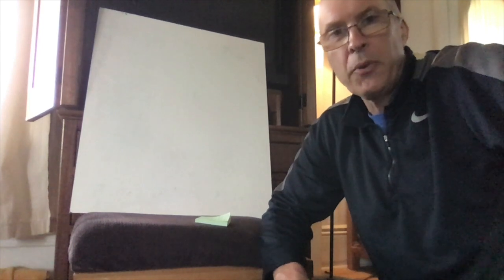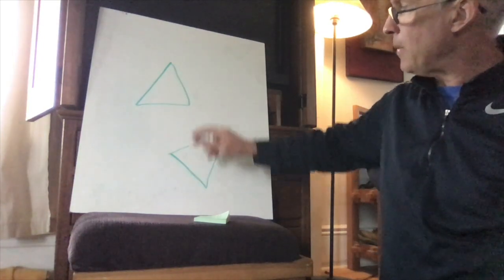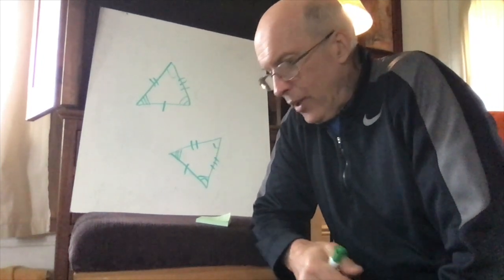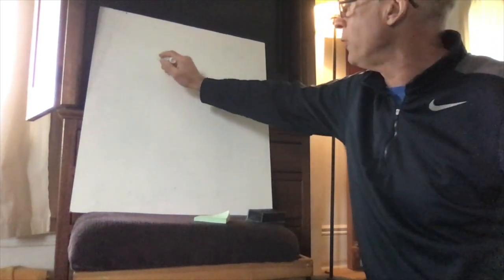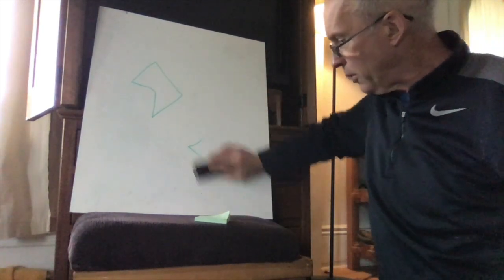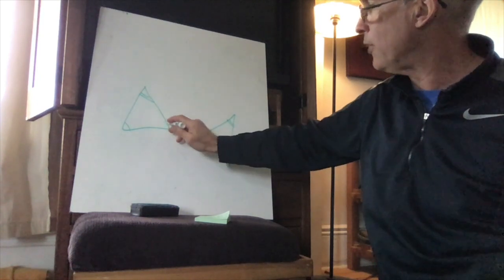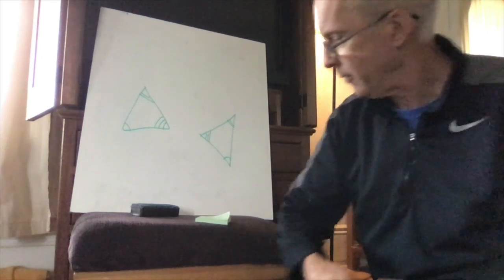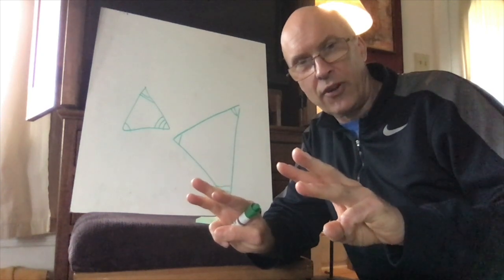Geometry Chapter 4-2: Congruent Triangles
This video is about Geometry Chapter 4-2: Congruent Triangles